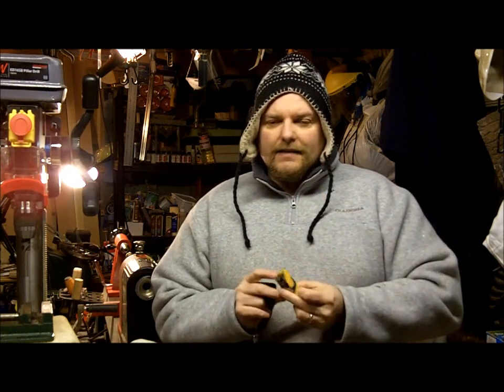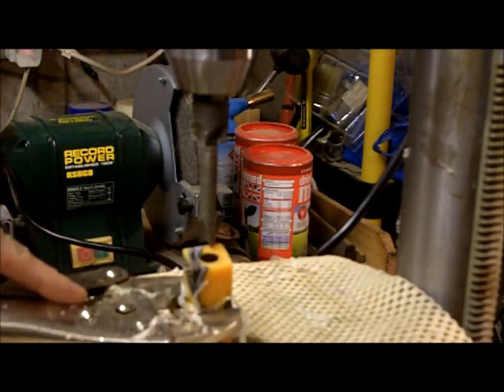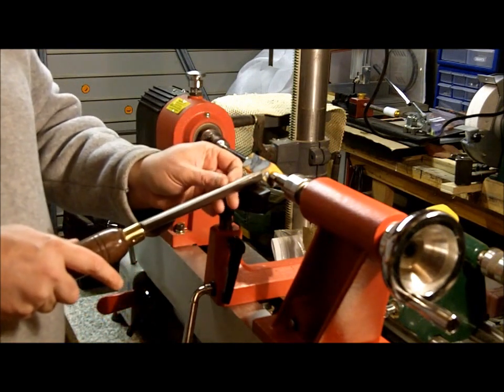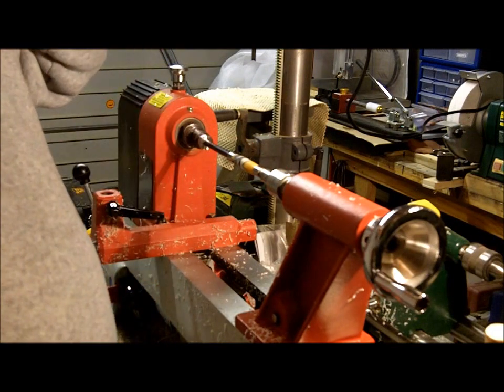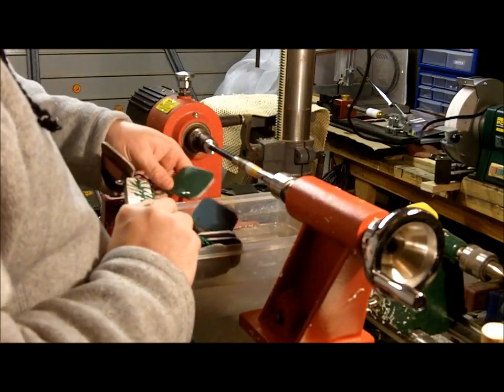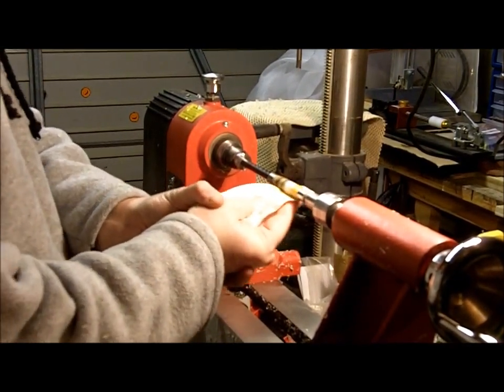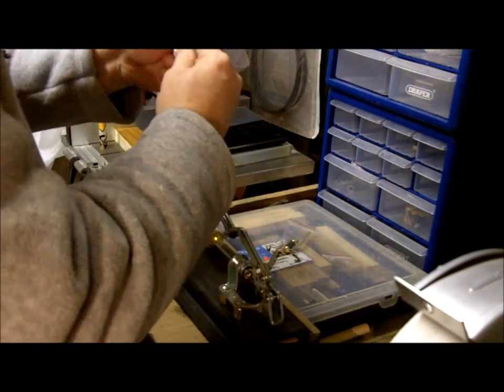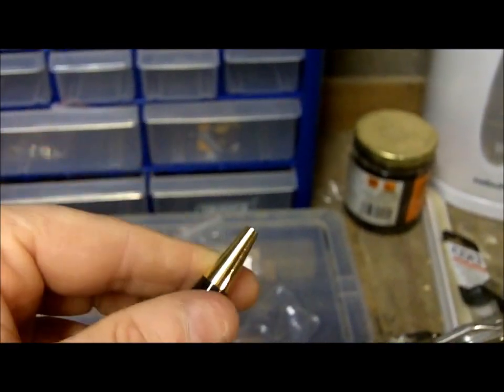The Blind Wood Turner - Episode 20 - An Acrylic Sierra Pen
In this episode, the blind wood turner demonstrates how he turns a pen.